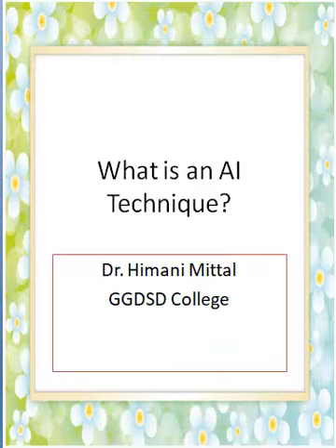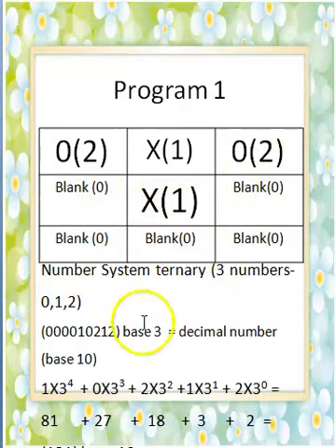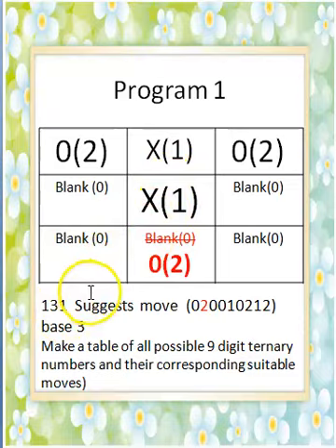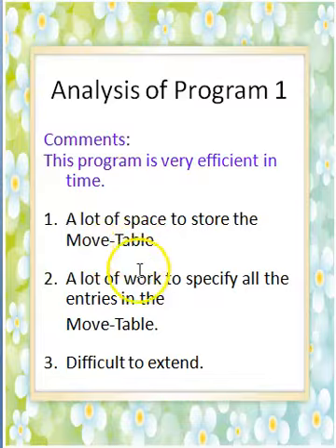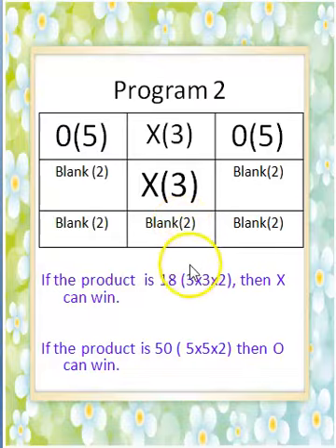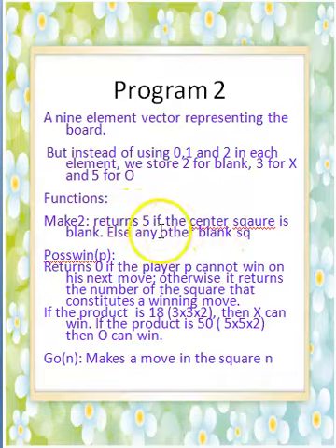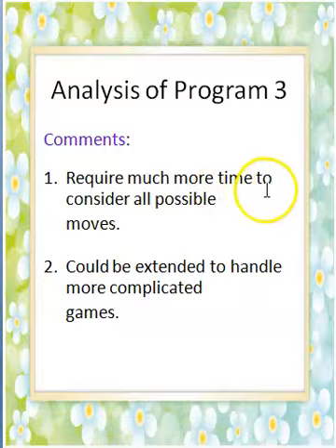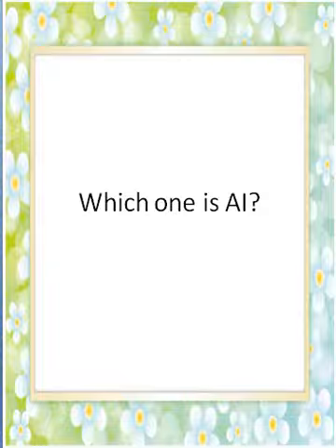What is an AI Technique?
Discover the power of artificial intelligence and learn what an AI technique is. In this video, we explore the concept of AI techniques, their applications, and how they are used to drive innovation in various industries. From machine learning to natural language processing, we delve into the world of AI and provide an in-depth explanation of the different techniques used to develop intelligent systems. Whether you're a beginner or an expert, this video is designed to provide valuable insights into the world of AI and its techniques. Watch now and gain a deeper understanding of AI techniques and their role in shaping the future of technology.